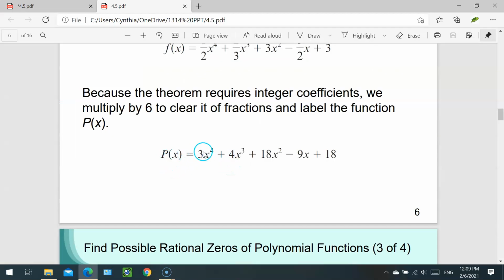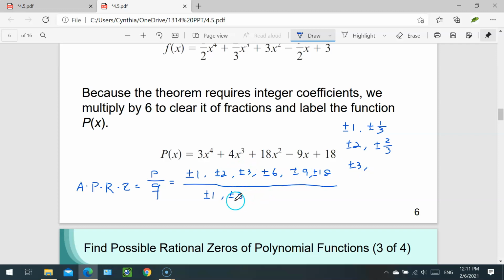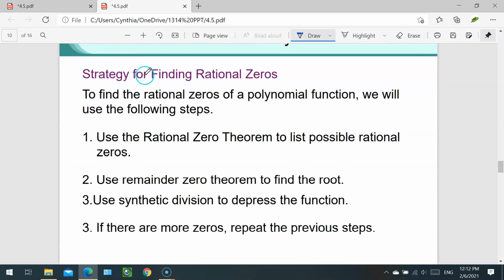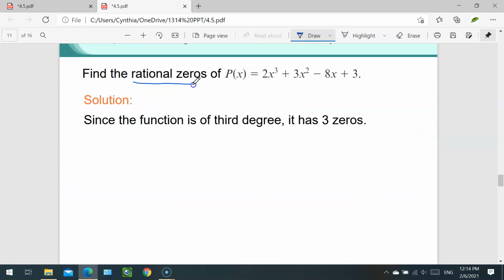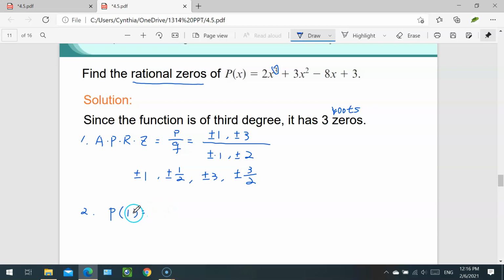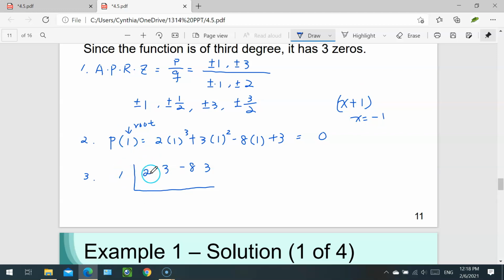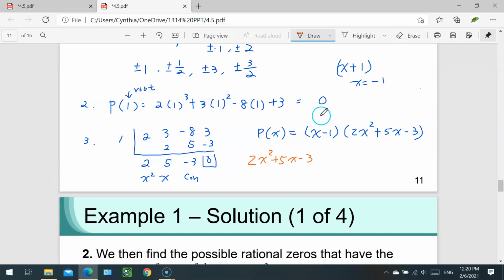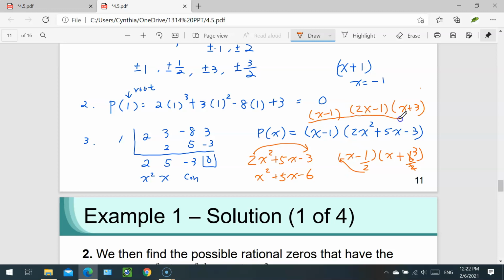1314 4.5 part 2